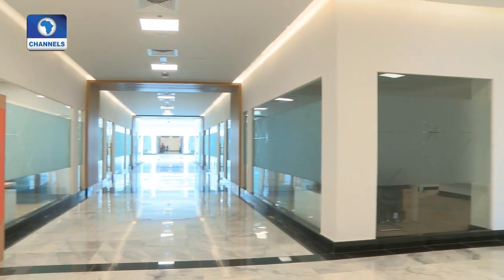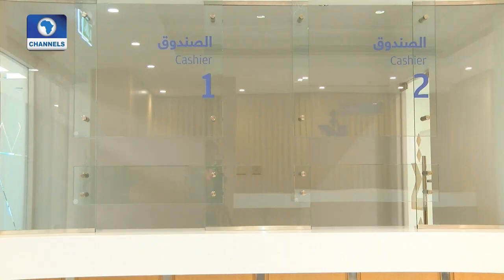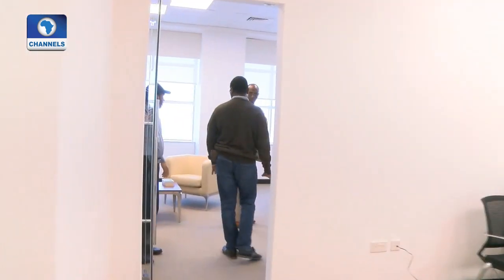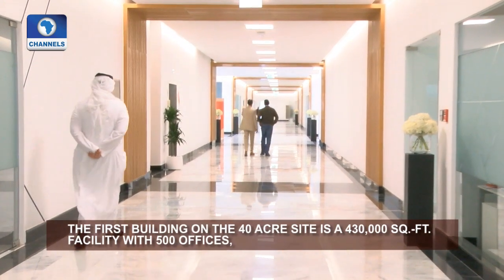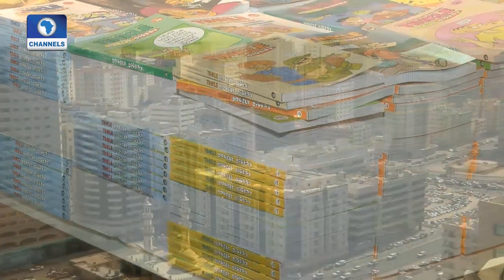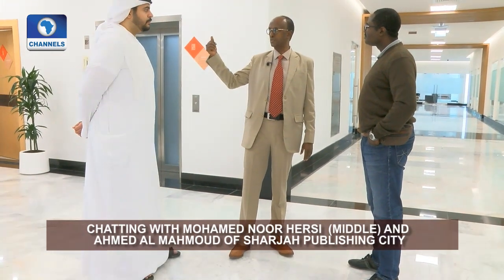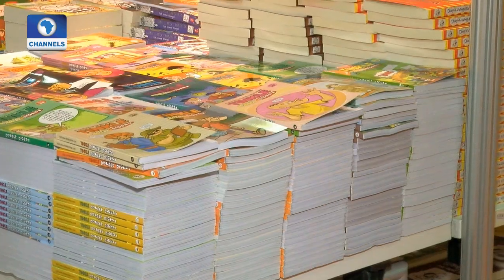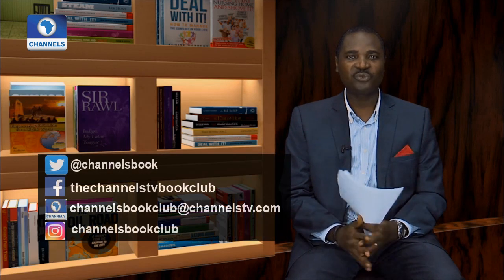The World's First Publishing Free Trade Zone Pt.2 |Channels Book Club